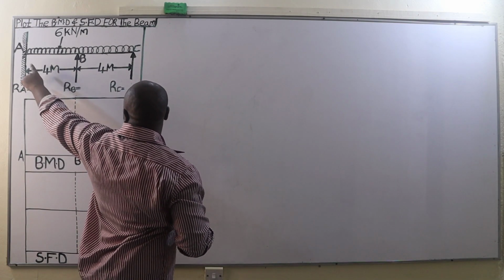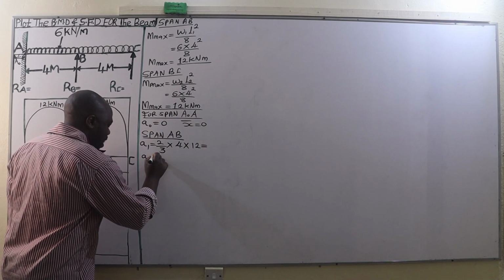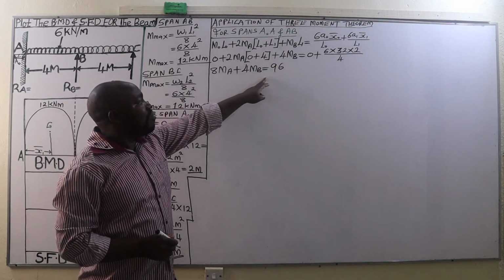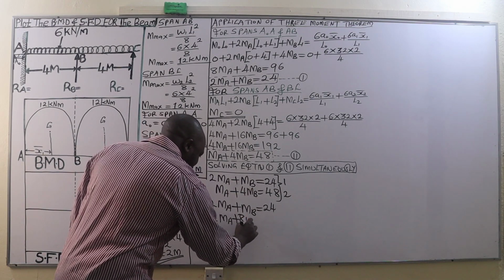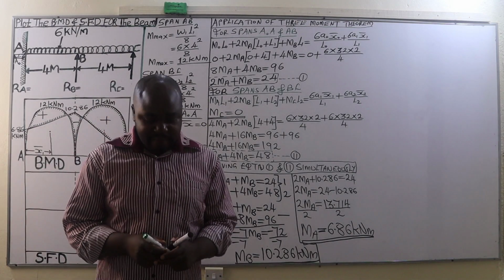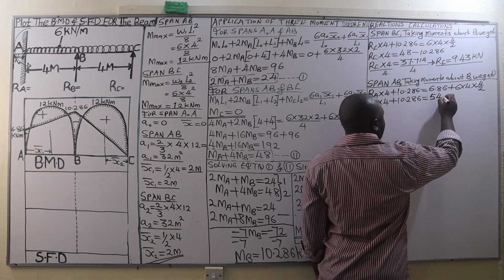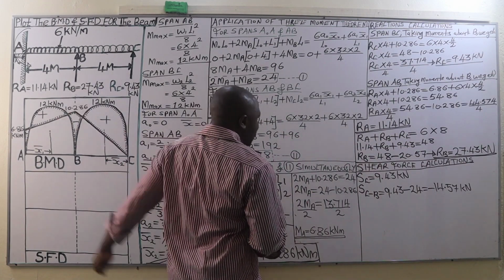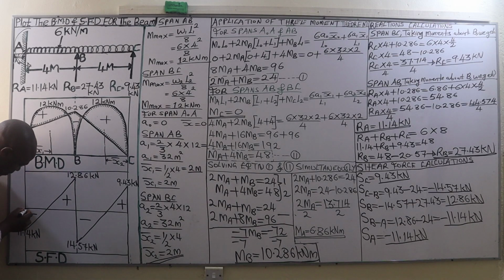HOW TO PLOT THE BMD & SFD FOR A CONTINUOUS BEAM|ANALYSIS OF THREE MOMENTS THEOREM.